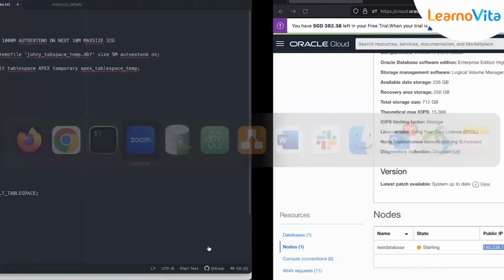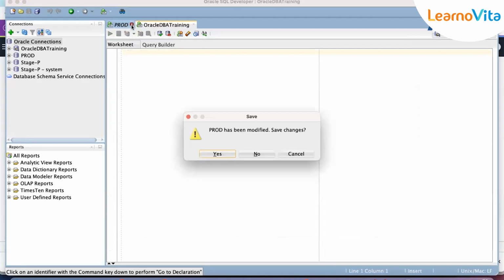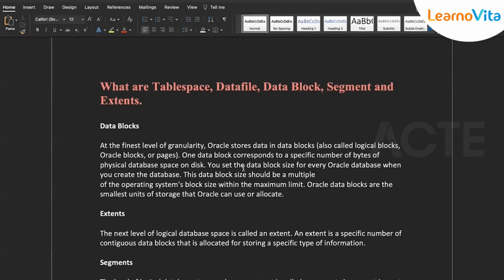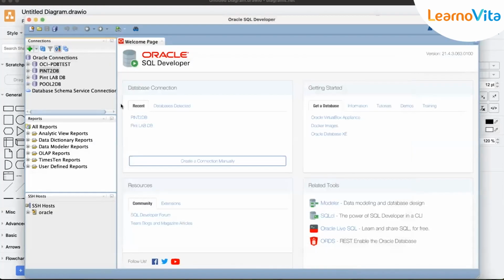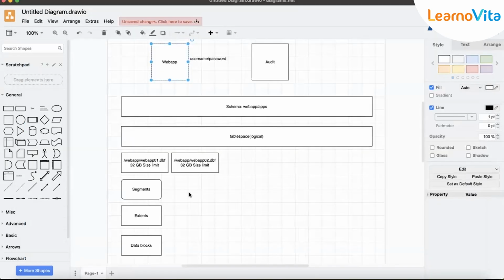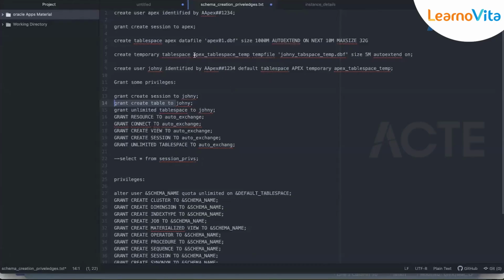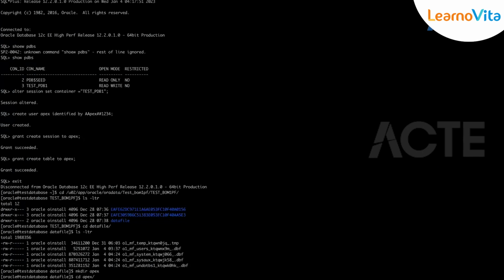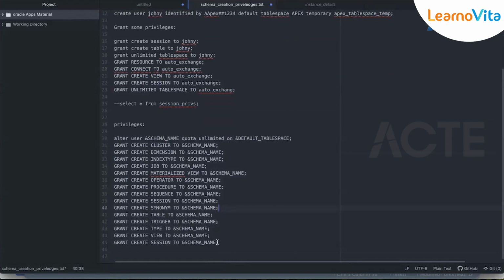Oracle DBA | The Ultimate Database Development Tool | Part - 4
Are you looking to learn how to use Oracle SQL developer? This video will show you the basics of Oracle SQL and how to use the developer tool to create & manage databases with ease. Discover the features of this powerful tool and take your SQL skills to the next level!